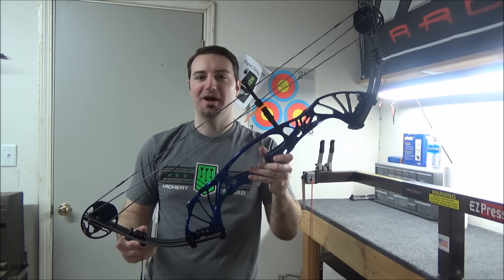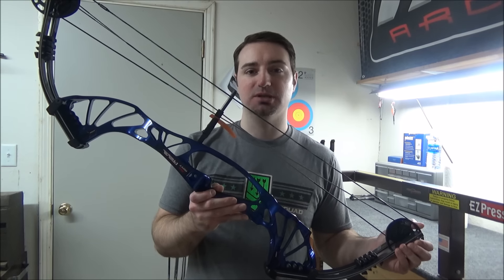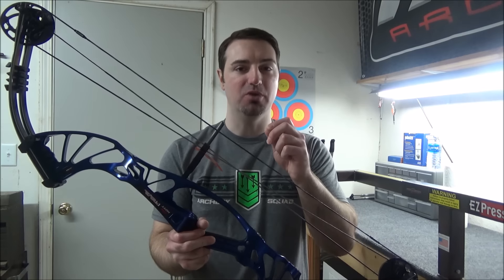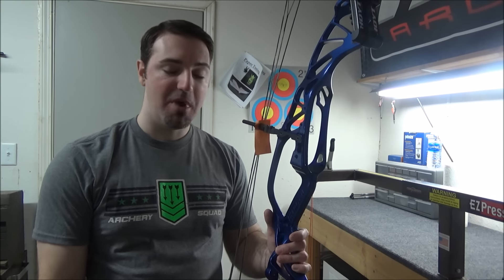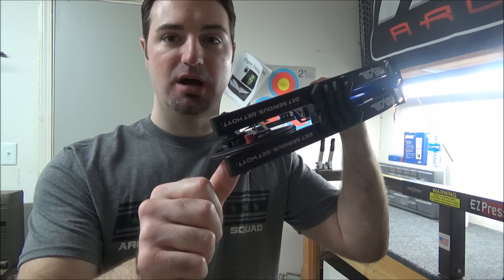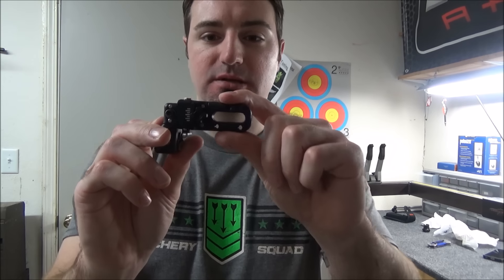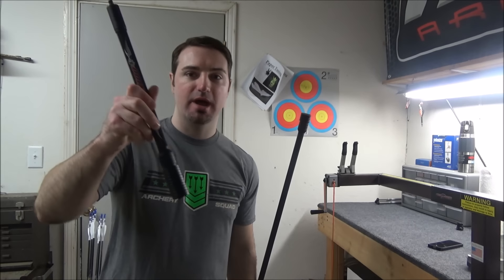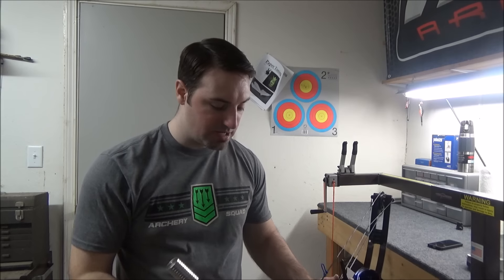Hoyt Prevail 37 First Looks & Set Up (Part 1)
Getting some first looks at my 2017 Hoyt Prevail 37 with X3 cams! Going over differences in the Podium X Elite and Pro Comp Elite as well as starting my set up. I discuss my findings on the two stabilizer mounting positions and start shooting!  I also take a quick look at the new Spot Hogg Edge Swap rest.